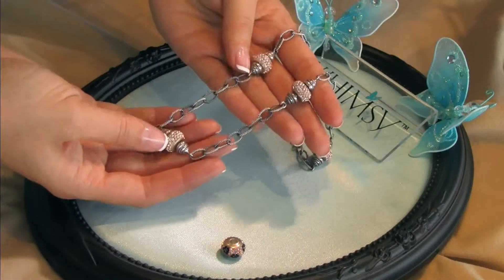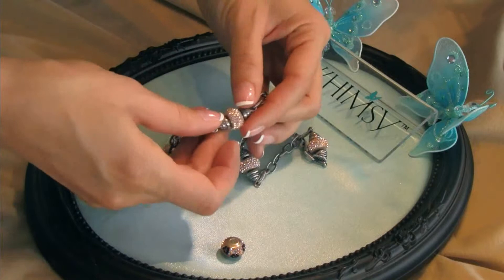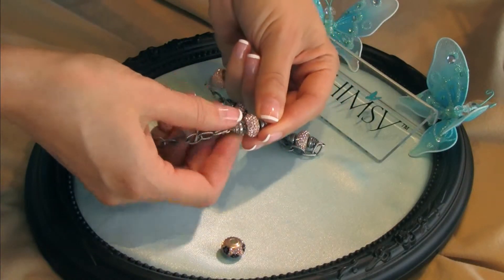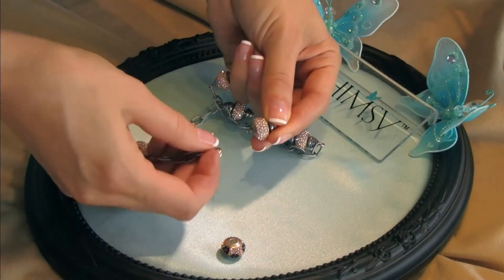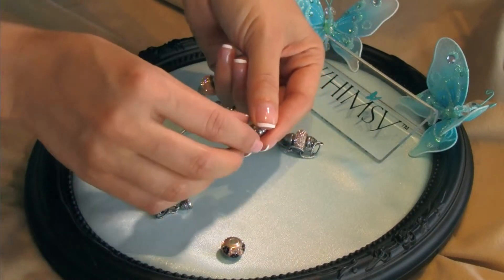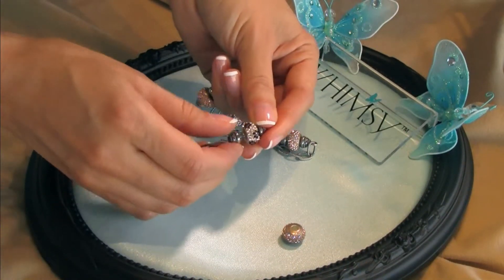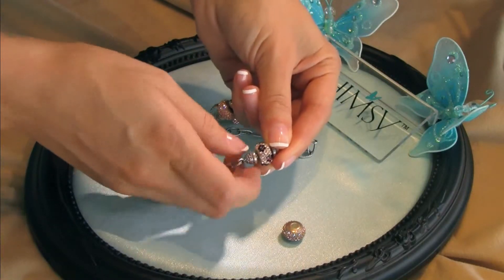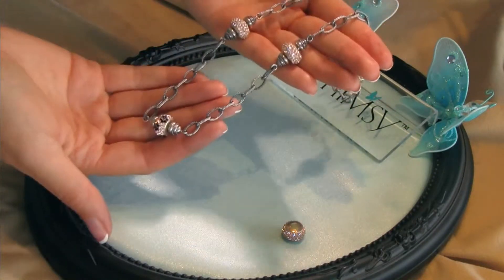How Whimsy Works: the Whimsy Necklace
Check out the Whimsy interchangeable bead necklace, and check out more great interchangeable bead jewelry

The Whimsy interchangeable bead necklace has 5 spaces for beads.  Each space has a threaded post to securely hold any standard sized bead.

Whimsy interchangeable bead jewelry looks beautiful and is easy to use.  Use it with any standard size bead you have.  Change your accessories to suit your outfit or your mood.  It's totally customizable!